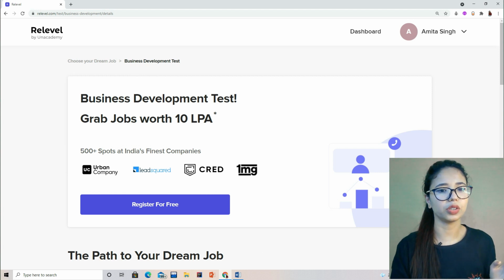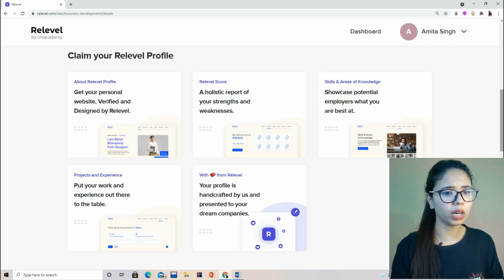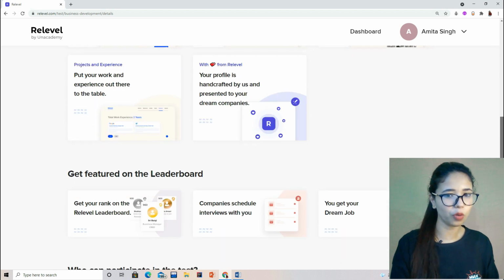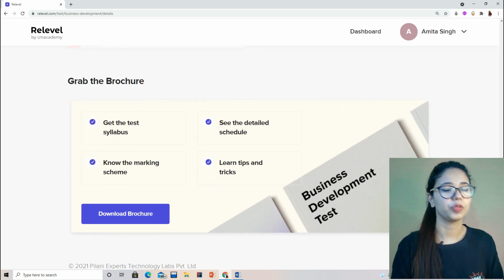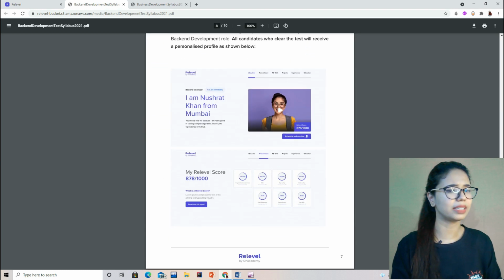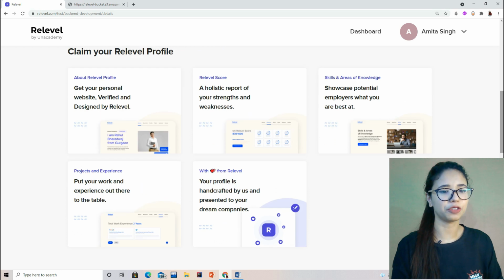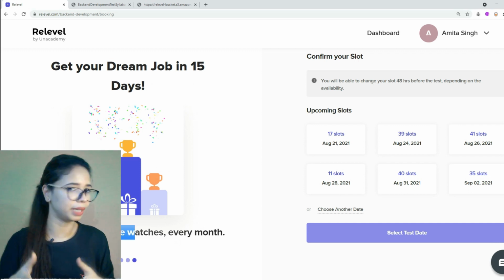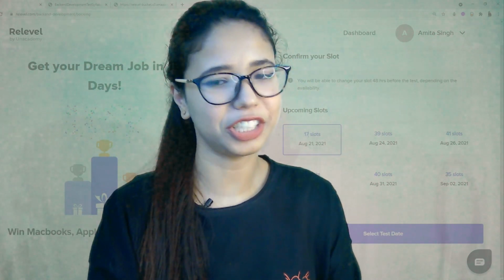1000+ job openings for FREE in India's top Companies | No degree, only skills | Package upto 45LPA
Job Details Page Link-
Business development
Procol(BD)

If you're planning to attempt Cognizant recruitment, then this video is all that you need to understand the recruitment pattern, syllabus, eligibility and job role.

cognizant internship experience cognizant internship program  cognizant internship 2020
cognizant internship

Check out the full video